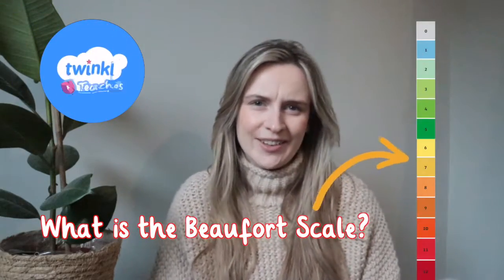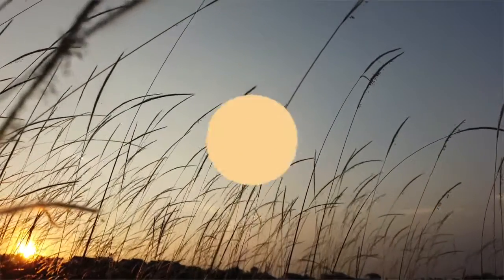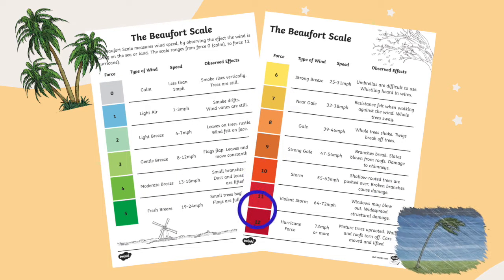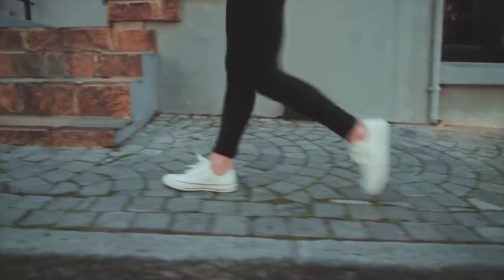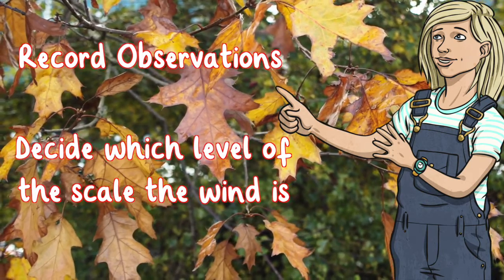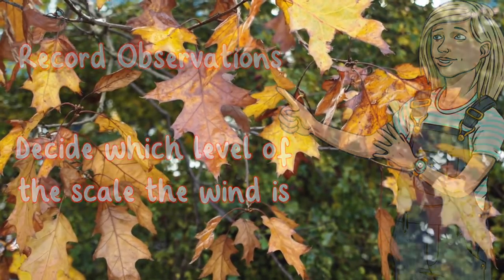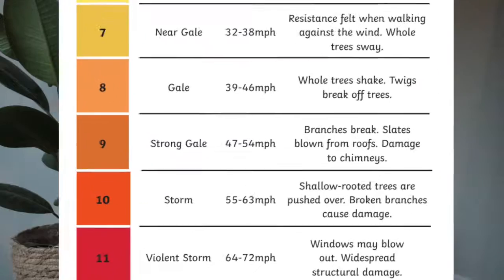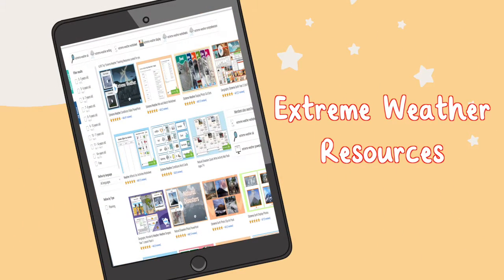What Is The Beaufort Scale? | How to Measure Wind?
In this video, Twinkl Teacher Miriam explains what the Beaufort scale is and how to use our The Beaufort Scale

Discover what the Beaufort scale is and how you can teach children how to use it.

0:00 Introduction
0:03 What is the Beaufort scale?
0:14 How to use the Beaufort scale?
0:23 Poster display
0:30 Geography Fieldwork
1:05 Research extreme weather
1:24 Outro